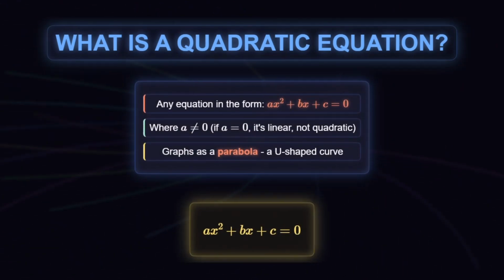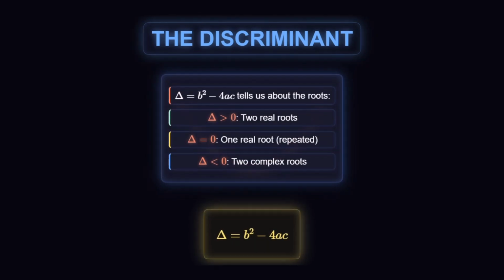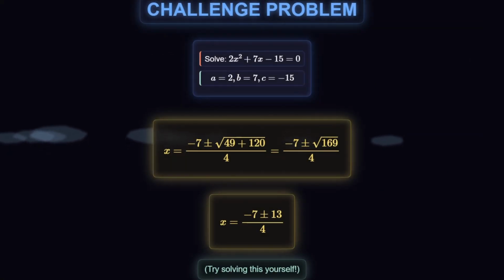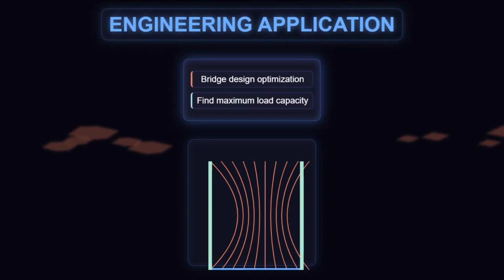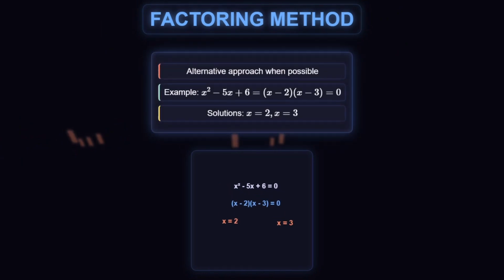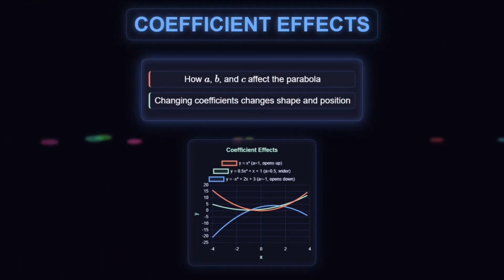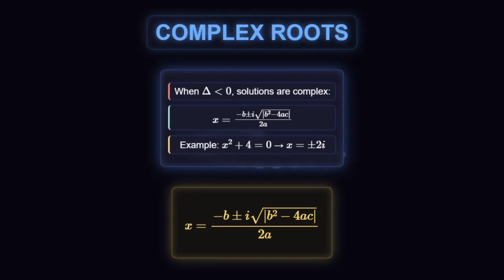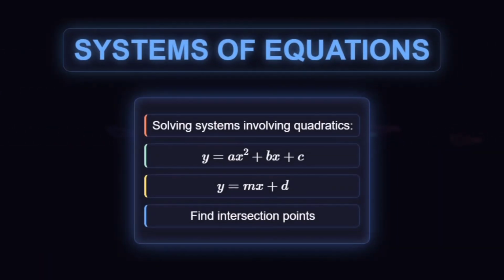Unlock the Quadratic Formula with AI Magic!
Dive into the world of mathematics with our engaging video, "Unlock the Quadratic Formula with AI Magic! QuadraticFormula" Discover how the quadratic formula can solve complex equations effortlessly, enhanced by the power of AI. This video breaks down the formula step-by-step, offering clear explanations, practical examples, and innovative AI-driven insights to make learning fun and intuitive. Whether you're a student, educator, or math enthusiast, this video will transform your understanding of quadratics.